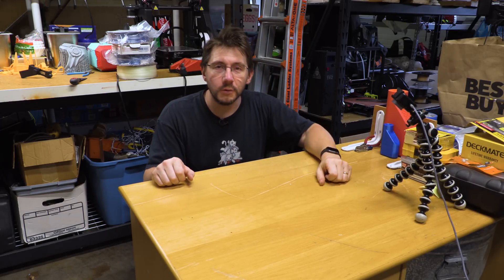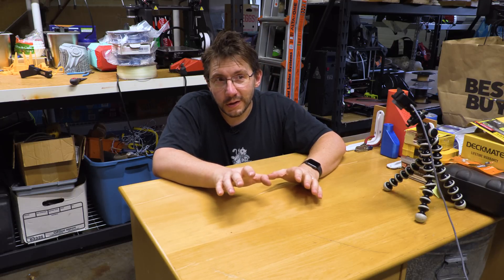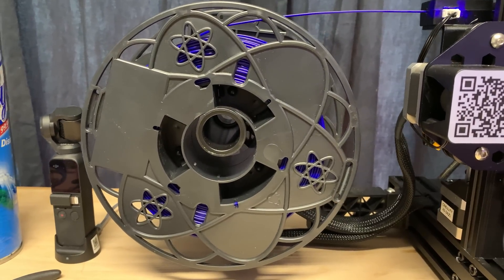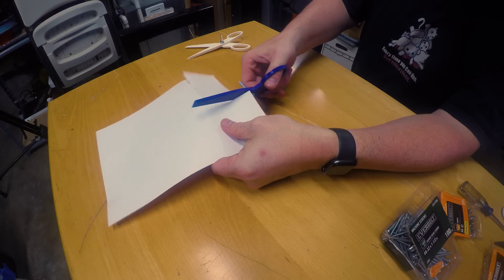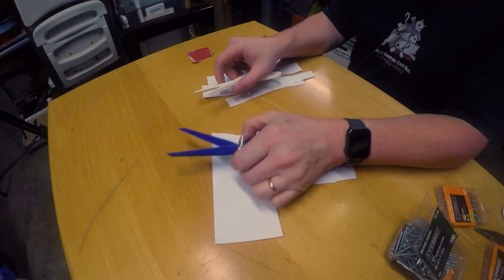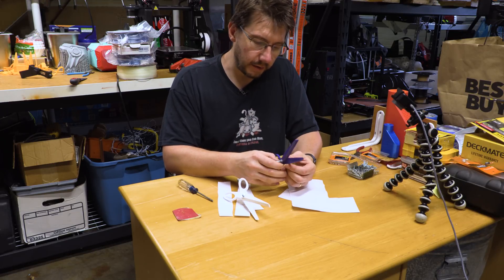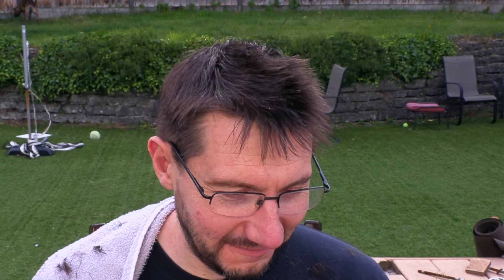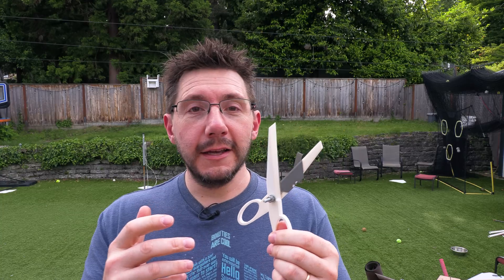Can 3D Printed Scissors Cut Hair?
With 3d printed scissors, my wife gave me a haircut. It didn't go well.

Find Me Socially!

Want to send me something?
3D Printing Nerd
USA